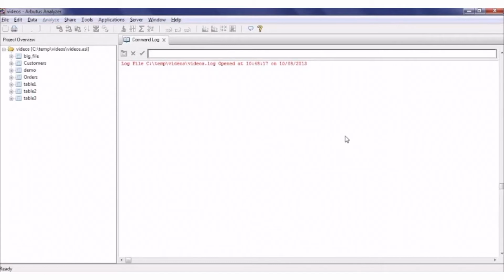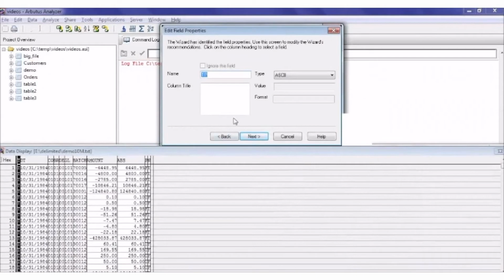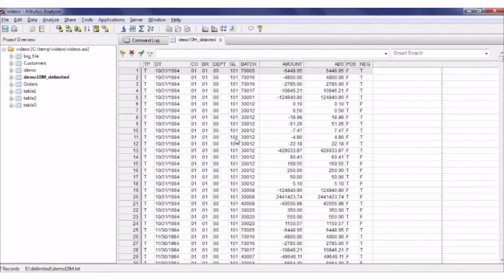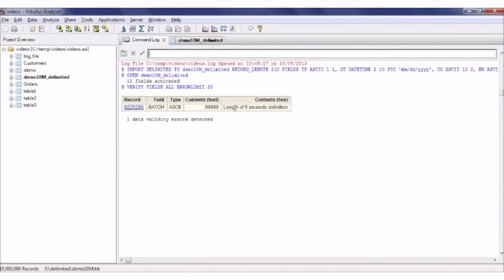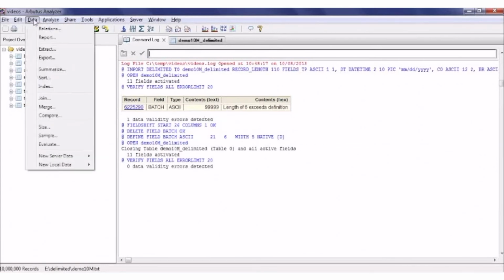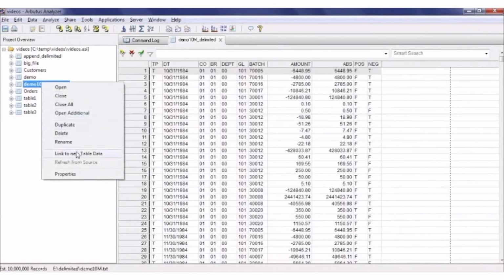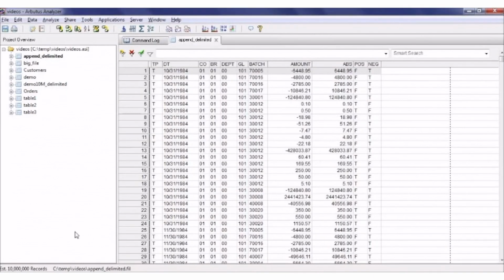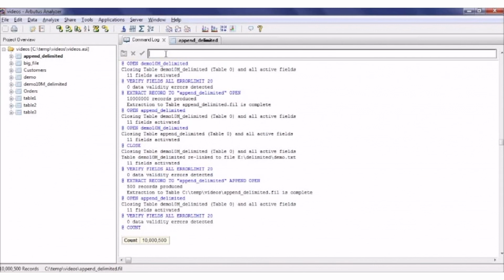Arbutus Analytics Tutorial - Reading Delimited Files Directly